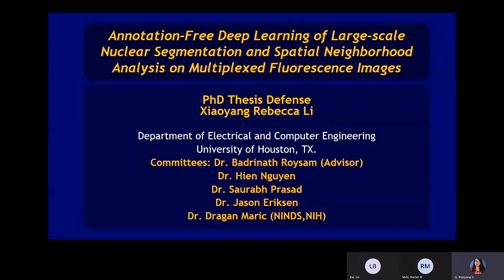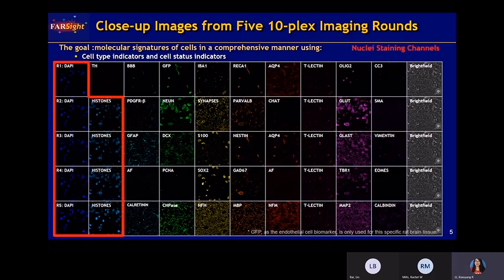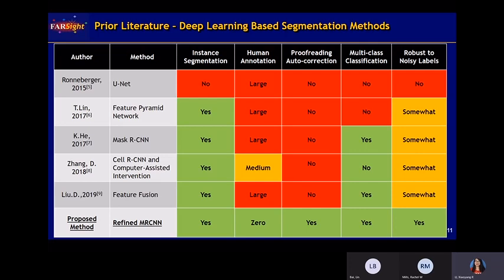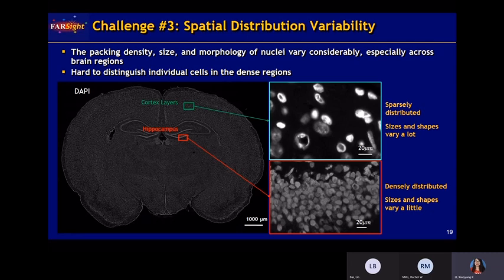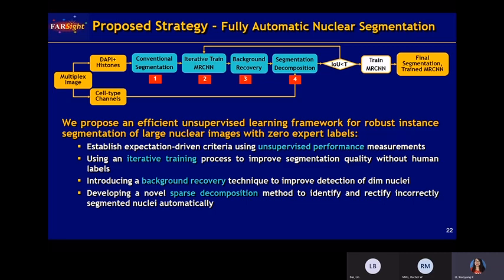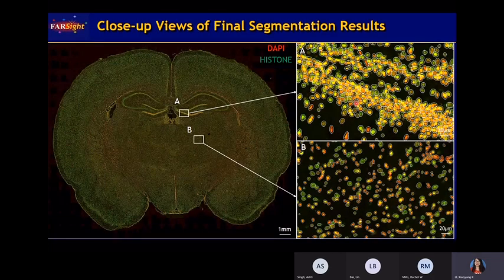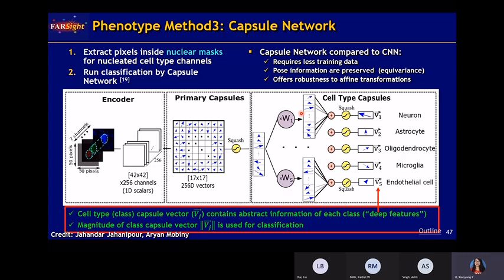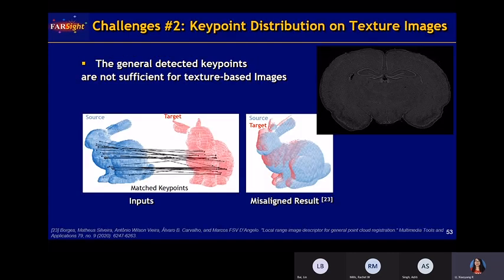Xiaoyang Rebecca LI 's Ph.D. Thesis Defense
Author:  Dr. Xiaoyang Li (Rebecca), graduated from the University of Houston
Thesis Title:  “Annotation-Free Deep Learning of Large-Scale Nuclear Segmentation and Spatial Neighborhood Analysis on Multiplexed Fluorescence Images ”
Committee Members: Dr. Badrinath Roysam (Advisor), Dr. Hien Nguyen, Dr. Saurabh Prasad,   Dr. Jason Eriksen,  Dr. Dragan Maric
Defense Date:  Dec 4th, 2020
Details:
    (11:18 ) Zero-human-effort Segmentation
    (42:51) Hierarchical Spatial Pattern Analysis
    (47:35)Large Scale Image Registration